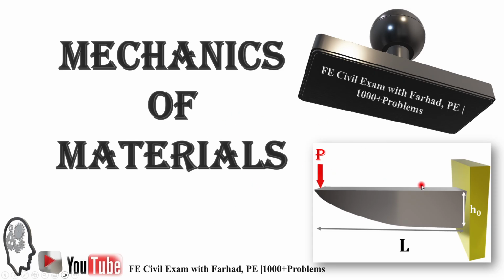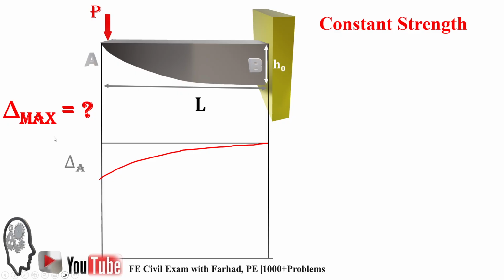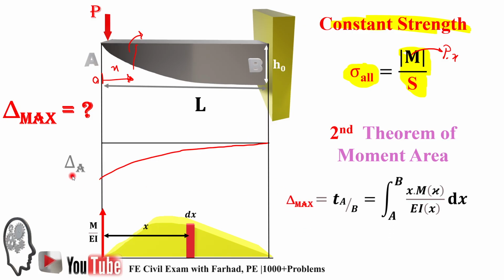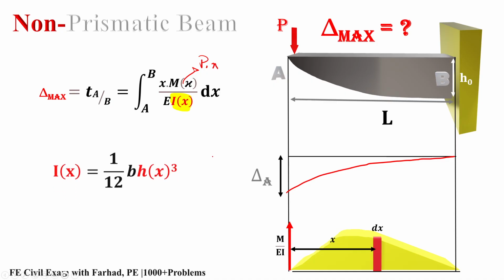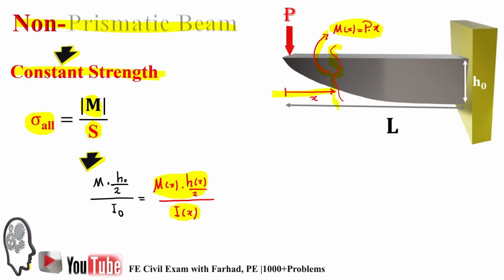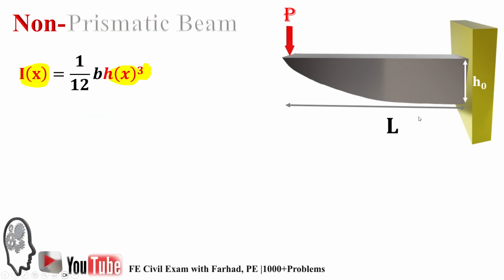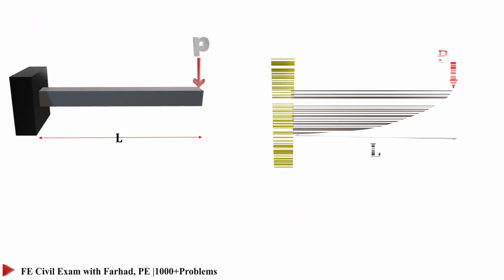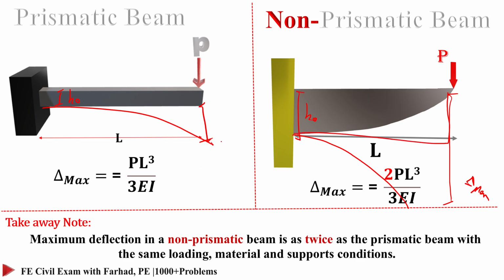375_PE & SE Sample Question Non-Prismatic Beam Max Deflection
Ch_12
Deflections of Beams & Shafts.
FE civil practice problems 2025"
"pass FE exam first try"
"civil PE explains FE concepts"